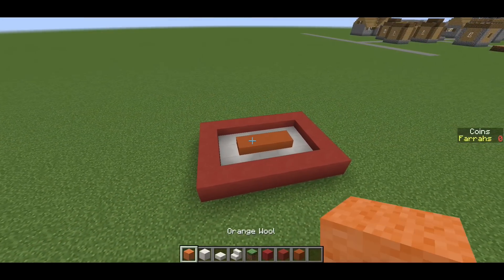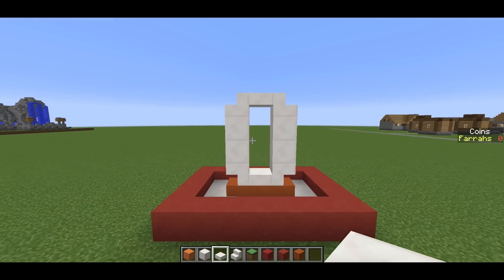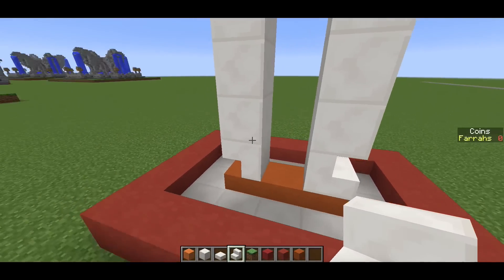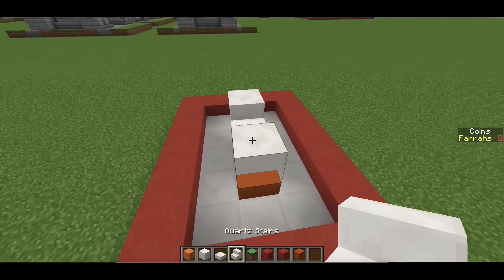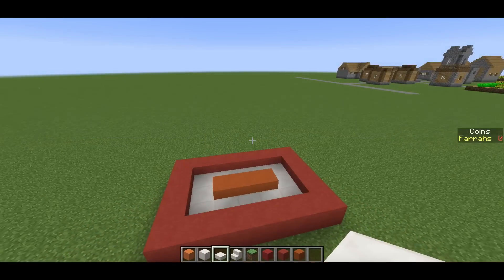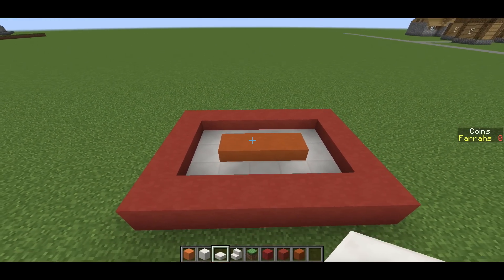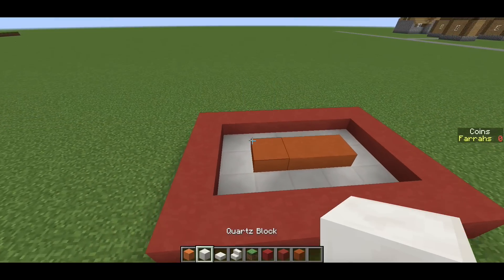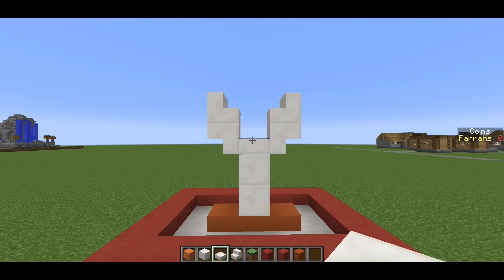Minecraft Builds - Sign Letters Tutorial - Part 2 of 3 - How to Build Letters and Numbers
In this quick three part tutorial, I shall be showing you the basics on how to create letters for things like signs for servers, maps or just random builds. The lettering sizes are 3 wide by 4 high (apart from W and M which are 5 wide).